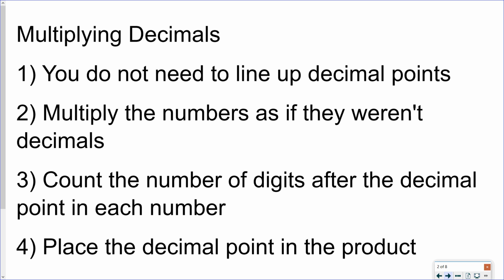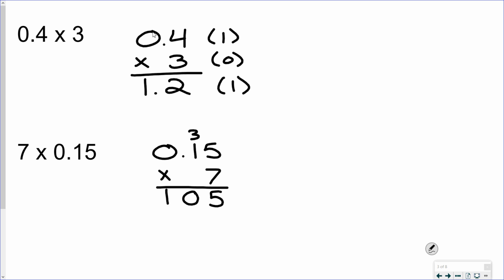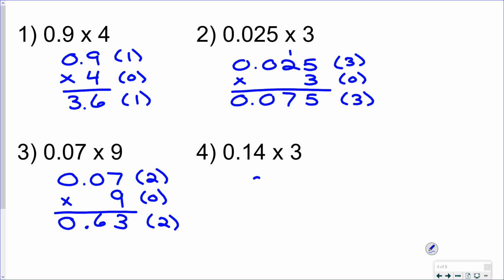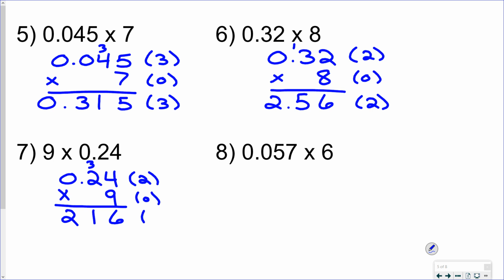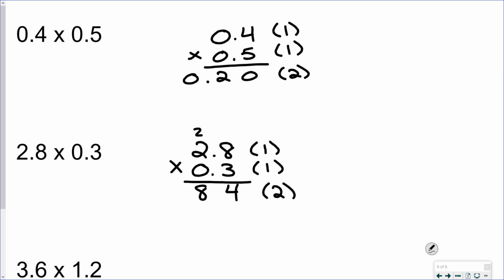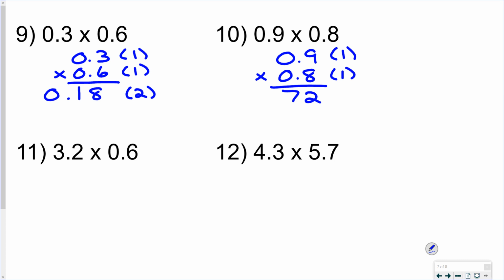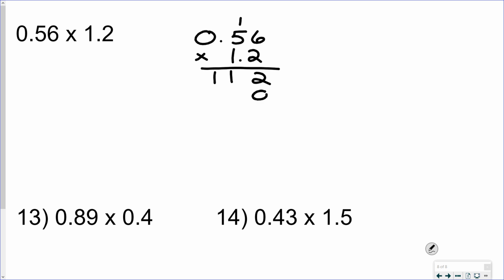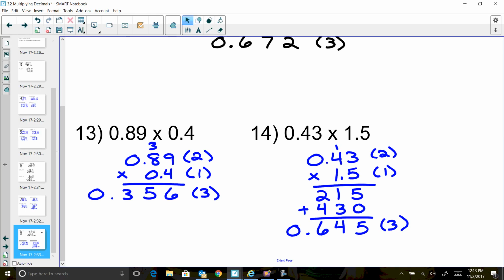3.2 Multiplying Decimals